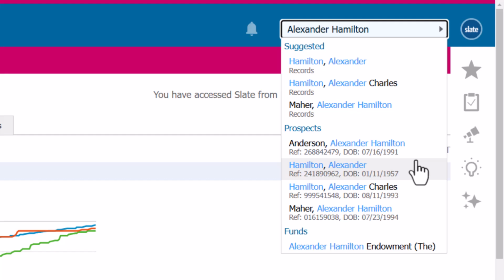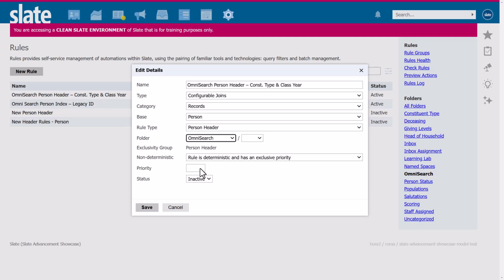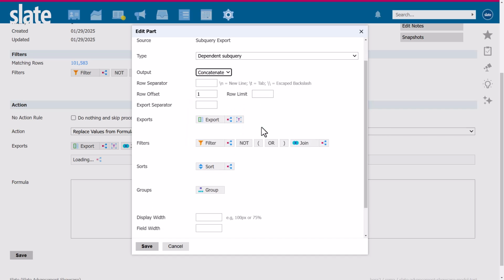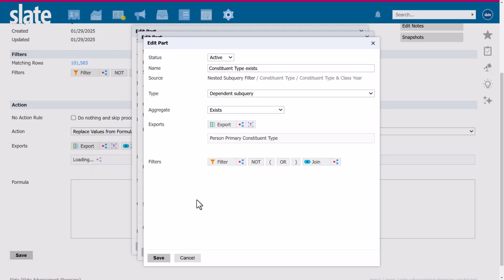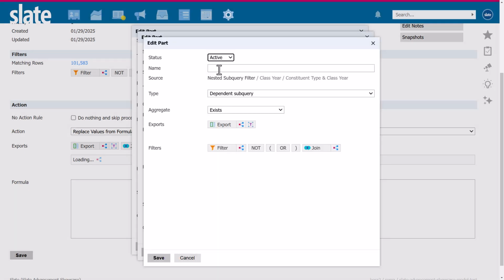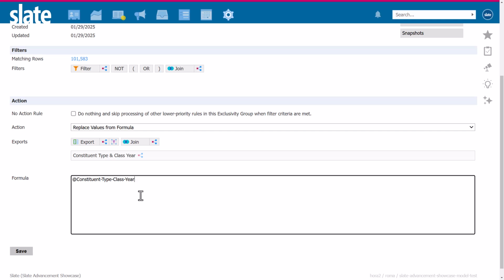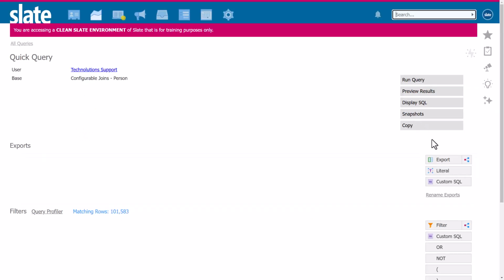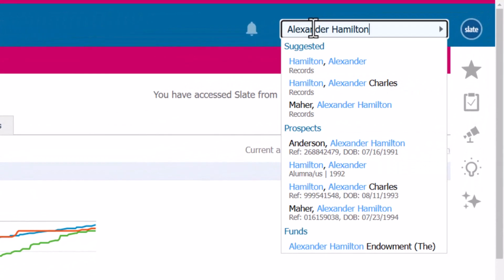Customizing the Omni Search: Displaying Information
Take your Omni Search customization to the next level by modifying the header in Slate! This tutorial walks you through how to customize the information displayed when searching for a record, ensuring you see the most relevant details at a glance. Follow along to tailor your search experience and streamline record identification.